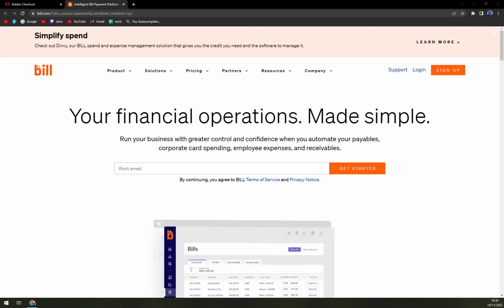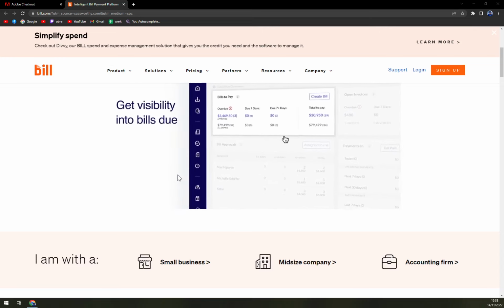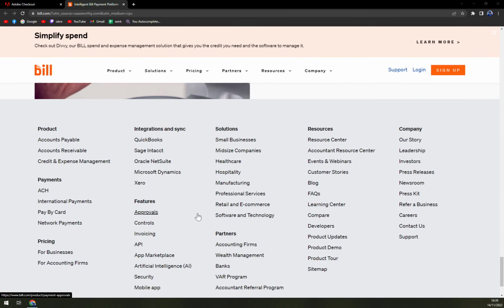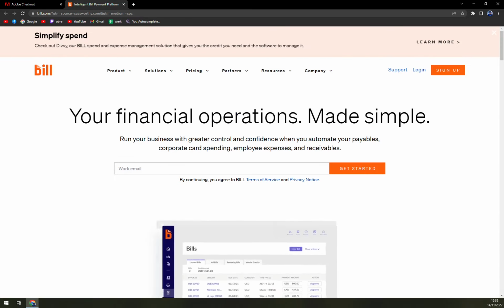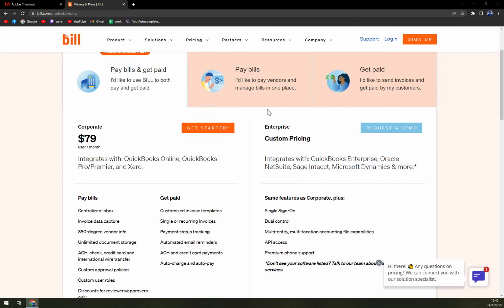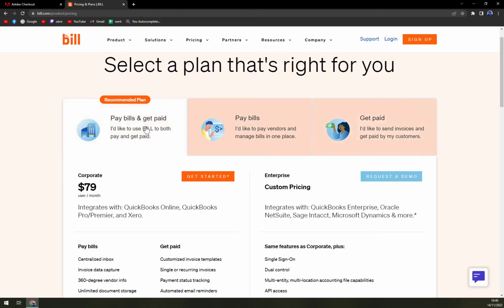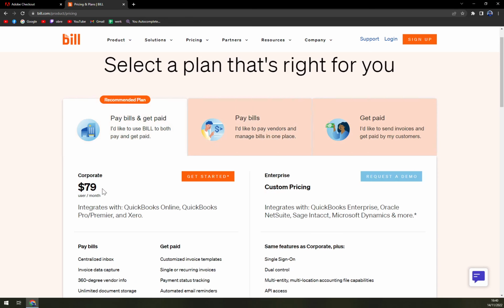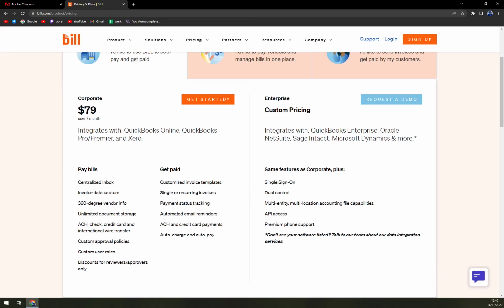What is Bill.com - bill.com Review - Bill.com Plans Explained